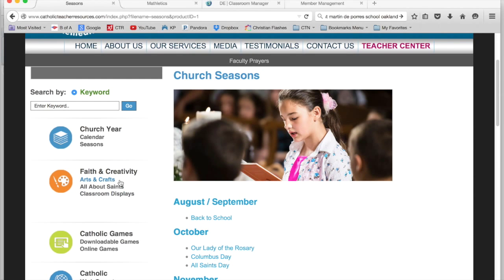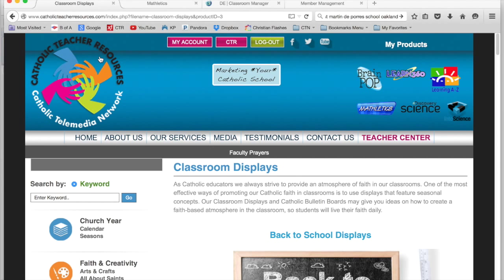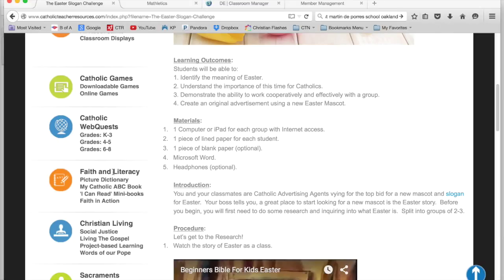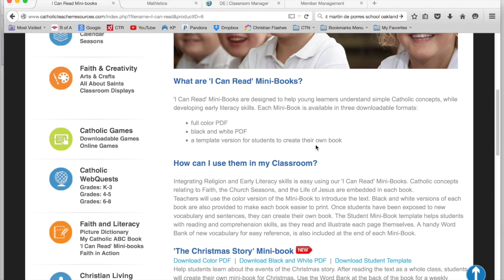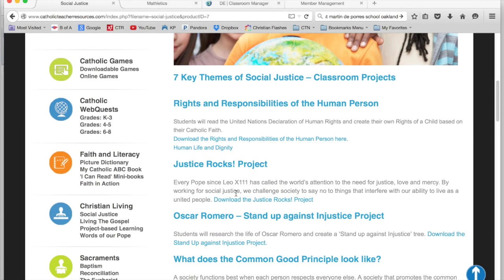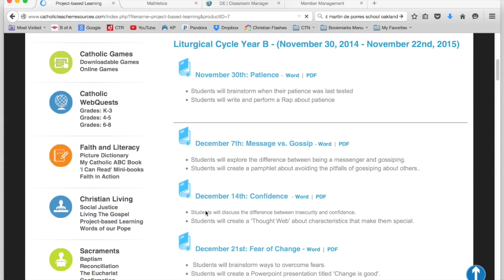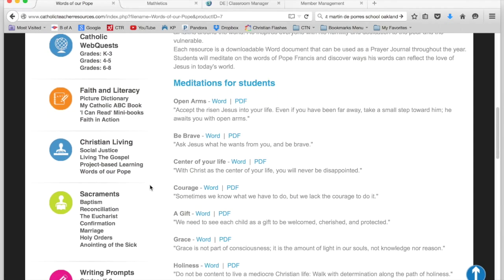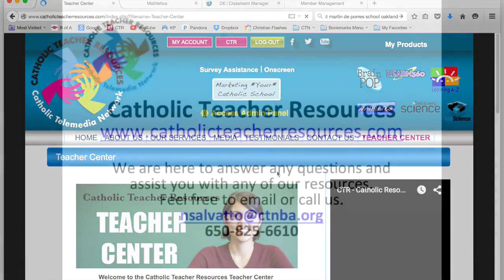CTR Quick Overview